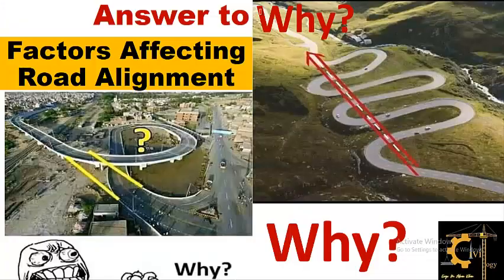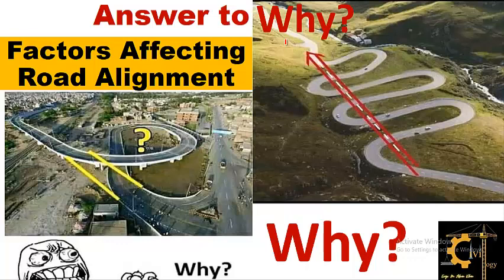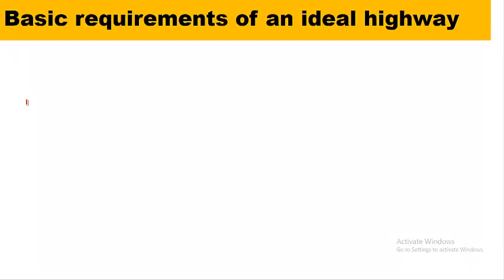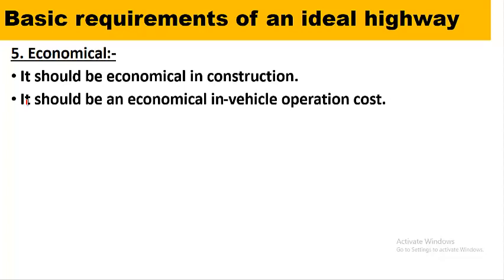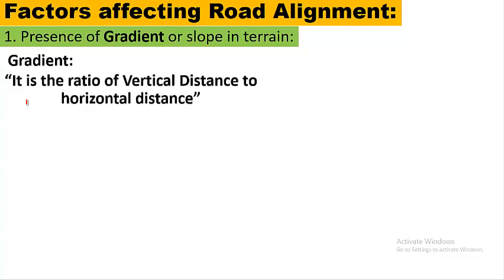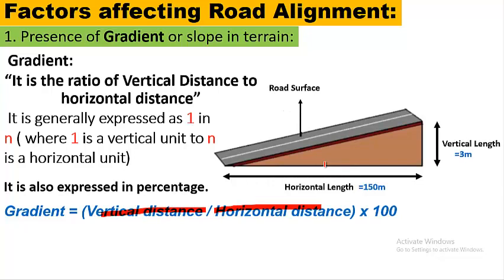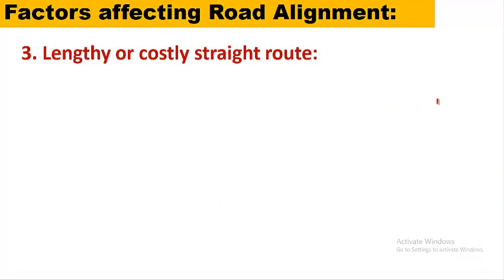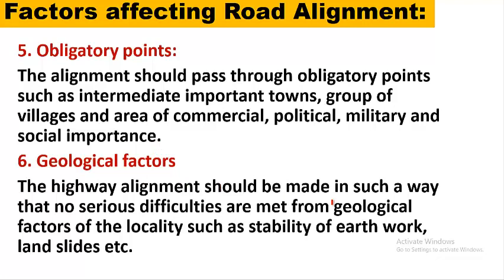Factors Affecting Road Alignment|Factor controlling Highway Alignment Why roads aren't made straight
Title: Factors Affecting Road Alignment,Factor controlling Highway Alignment and  Why roads aren't made straight?
In this video we will try to find the answer to "WHY". Which is why roads are not made straight? Why we have to deviate highway/road from straight path? We will technically satisfy the questioners with logic that why we can't make straight roads. We will also discuss different factors affecting road alignment.

Must Watch Videos:
Video Time Stamps:
00:00 Why roads are not made straight?
01:20 What is road Alignment?
02:00 Basic Requirements of Ideal Highway
03:30 Presence of Gradient or Slope in Terrain
05:20 Recommended Gradients for roads/Highways
07:28 Why roads are not made Straight?
10:43 Obstruction on highway
12:29 Lengthy Straight Routes
13:04 Road alignment changed for Aesthetical Purposes
13:22 Road alignment changed for obligatory Points
13:35 Road alignment changed due to Geological Factors
what are factors affecting highway alignment?
what is road alignment?
what re the factors controlling alignment?
what are the different factors controlling alignment?
what are the factors controlling highway alignment?
what are the factors affecting geometric design?
highway alignment and factors affecting?
what are factors affecting alignment of railway?
Doctrine of fair dealing:
1- Private or personal use, including research;
2- 2- Criticism or review, whether of that work or any other work;
3- 3- The reporting of current events and current affairs, including the reporting of a lecture delivered in public.

point of contraflexure
total station coordinate measurement
how to remove broken tap from pipe
local coordinate total station
specific weight
carbon steel
ced coating process
how to remove broken plastic tap from pipe
how to stop water flow from broken tap
low carbon steel
moment of inertia triangle
painting types
psi to kg/cm2
road survey using total station
stone bricks
tap broken how to remove

Relation between psi and Kg/cm2?|1kg/cm2 ..
How to find center of gravity of L-section? Ce...
l
How to calculate the Quantity of Steel in a Col..
Uses of steel Uses of Mild steel, Low carbon s..
Curve setout by ordinates method.
coating failures - Painting inspector - Frosio.
Important Points to be kept in mind for Slab R..
Set Local Coordinate By-Survey Duniya Dipan..
how to protect Building building against Dam...
How to Find Coordinates using Total Station P.
Part 2,100 most Important Civil Engineering S...
Different Types of Carbon Steel | Types of Stee...
1kg/cm2 how many PSI and Bar kaise convert..
cara mengukur ketebalan cat yang masih basa..
Dashboard
Part 1,100 most Important Civil Engineering S..
What is point of Contraflexure in Bending Mo..